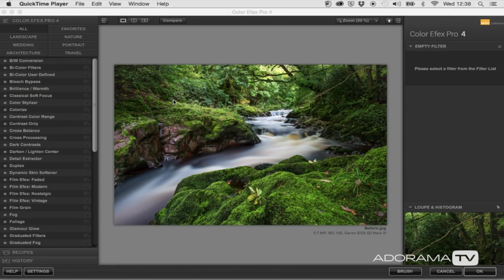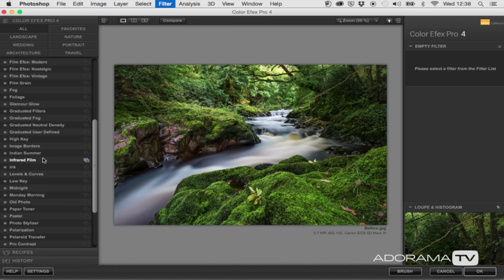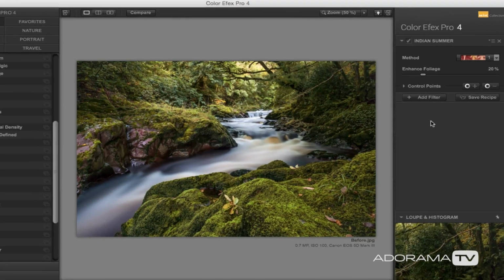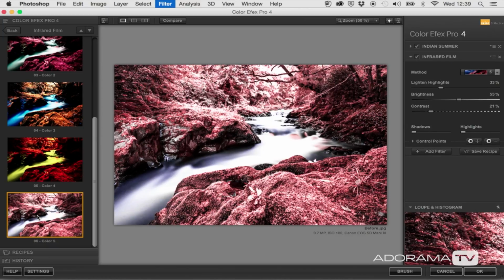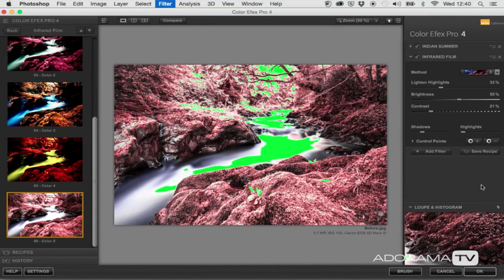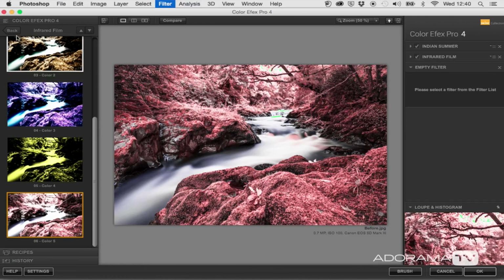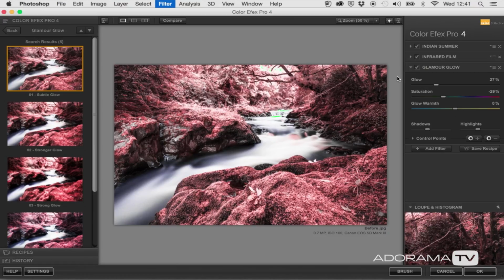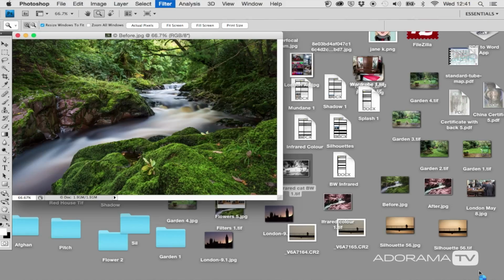Color Infrared: Stay Focused with Doug McKinlay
In this episode Doug shows us how to convert a photograph to color infrared.